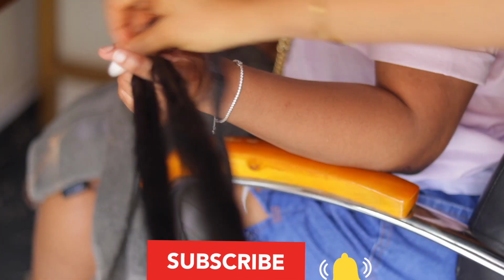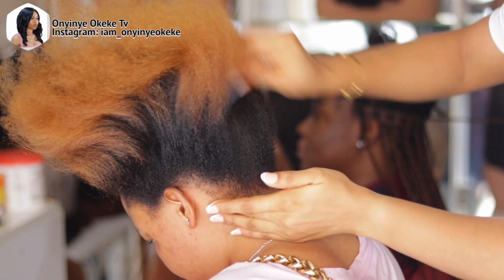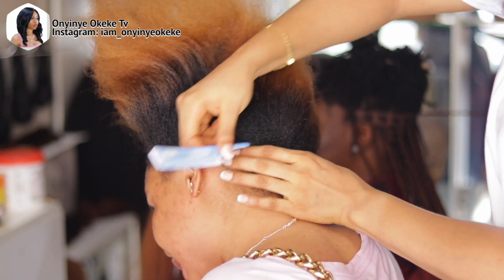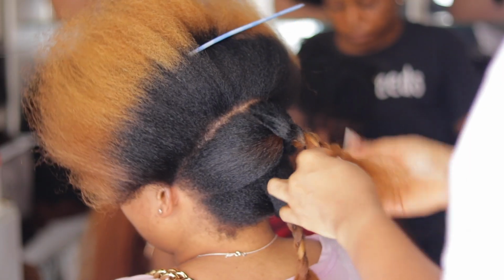"Bantu Knots with Curls Tutorial on Natural Hair Using Wool for a Protective Braided/Cornrow Style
HOW EASY CAN THIS BE? WATCH AND FIND OUT

xoxo

☆彡My Instagram► IAM_ONYINYEOKEKE

CAMERA:
HAIR TUTORIAL = CANON 80D
 VLOG = CANON M50 + SIGMA 16MM LENS

African fashion
African women's wear
African lifestyle
Women's wear
Nigeria fashion.